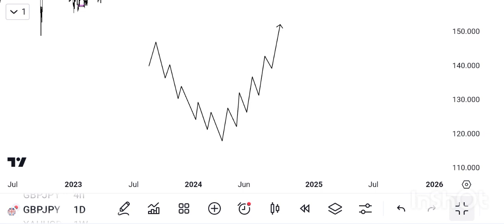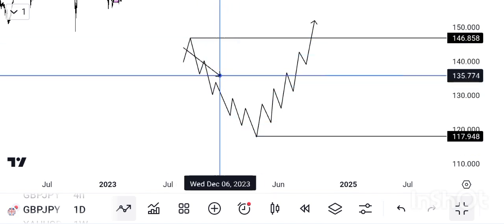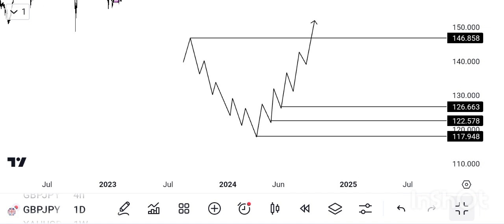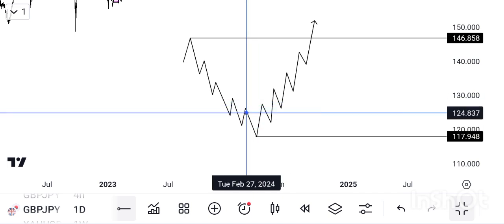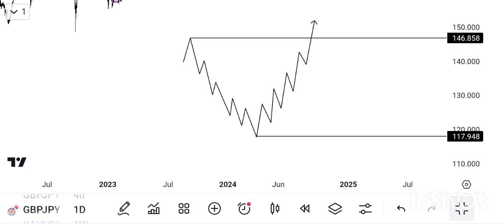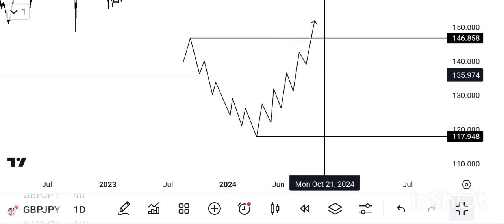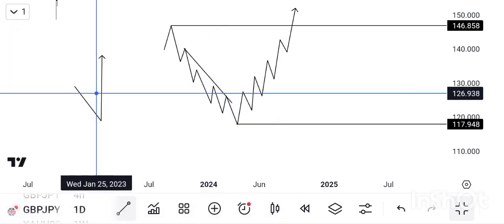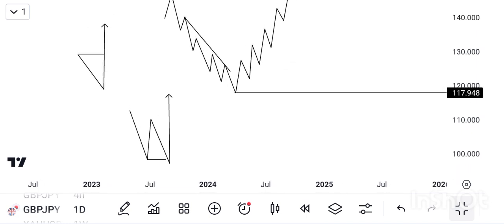How To Trade Structure Liquidity.